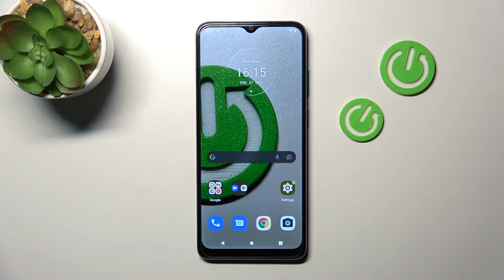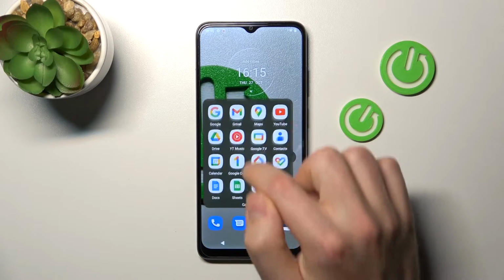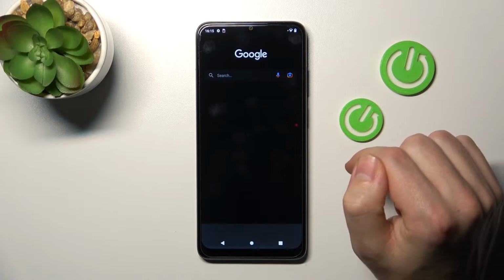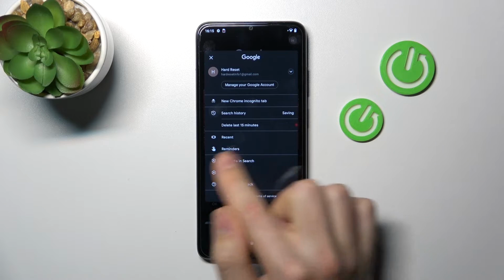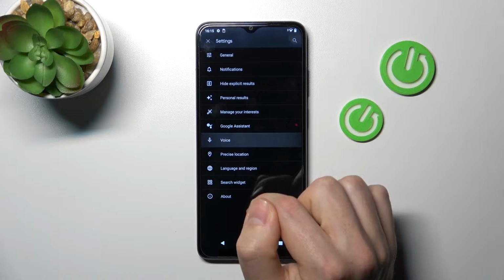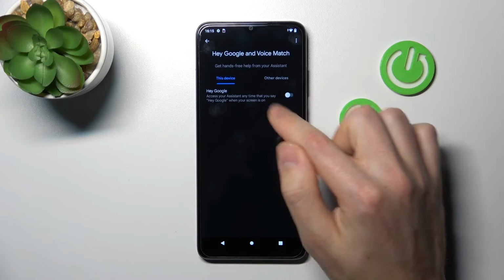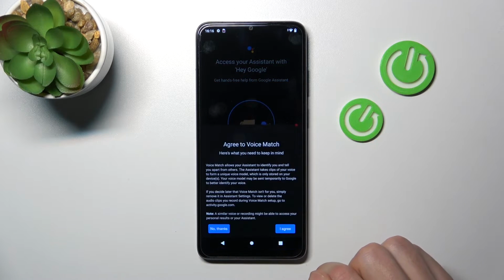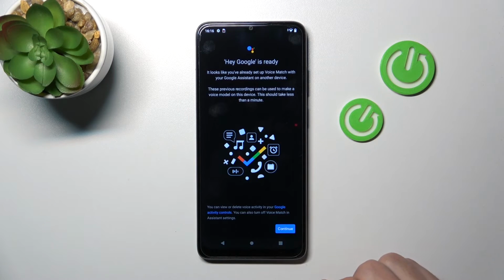How to Activate Hey Google of Google Assistant on MOTOROLA Moto E22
Check more info about MOTOROLA Moto E22:
Hi there! The Voice Assistant is a smart program built into your MOTOROLA Moto E22 called the Google Assistant. It is designed to simplify your life by allowing you to quickly access the functions you need or answer a question at any time. And if you are interested in the possibility of Enabling the Hey Google function on your MOTOROLA Moto E22, then we suggest you open our video tutorial.

How to Turn On Hey Google Feature on MOTOROLA Moto E22?
How to Switch On Okey google Function on MOTOROLA Moto E22?
How to Get Access to Google Assistant Settings on MOTOROLA Moto E22?